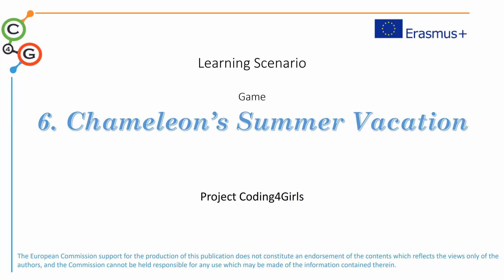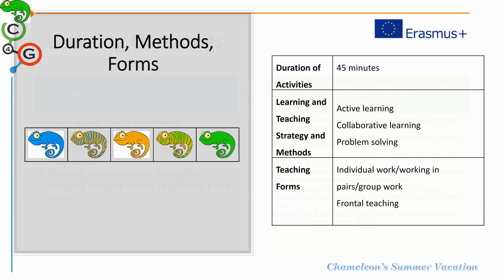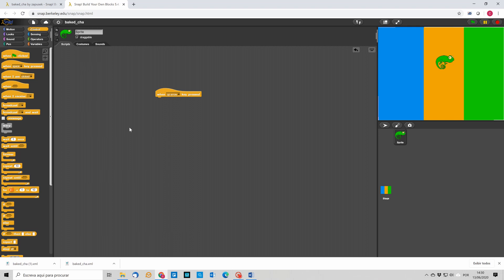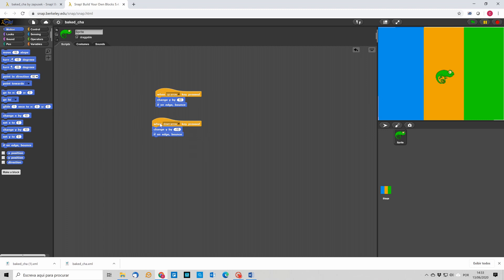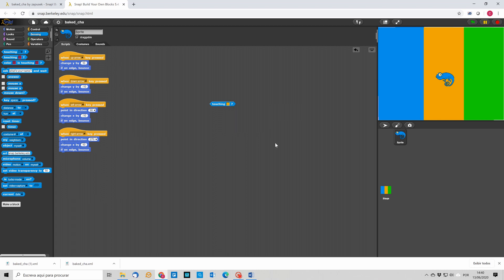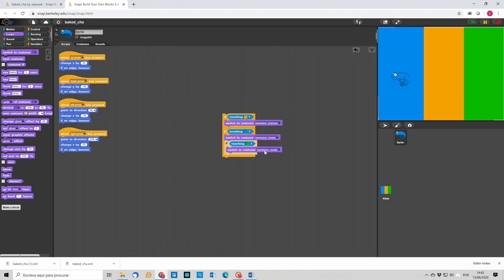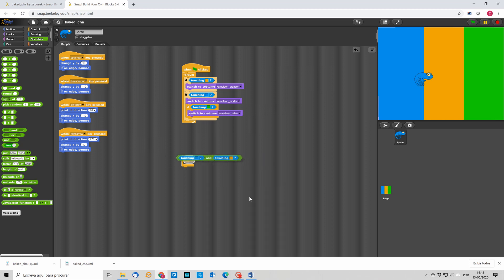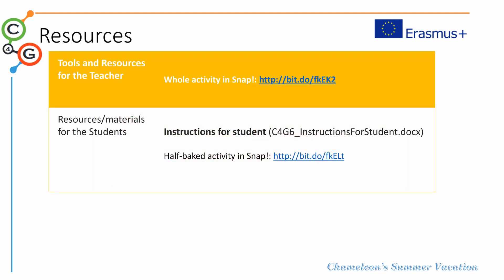LS 6 Chameleon's summer vacations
Learning Scenario n.6 Chameleon's summer vacations
Program a simple game in which an object will change its costume based on the colour of the background.